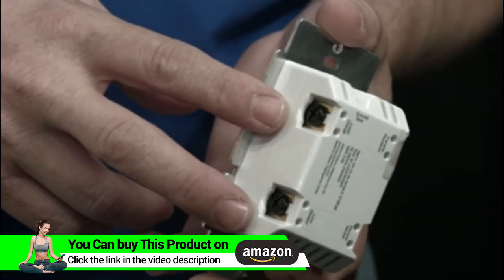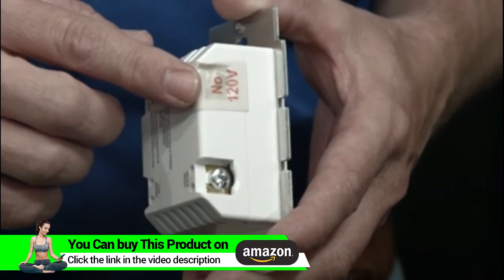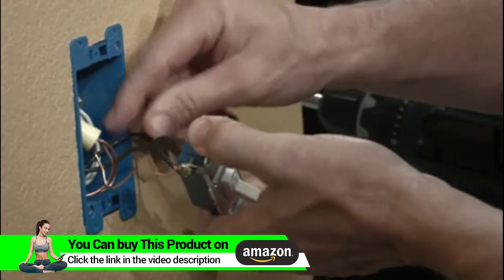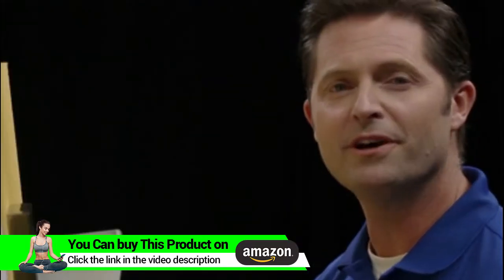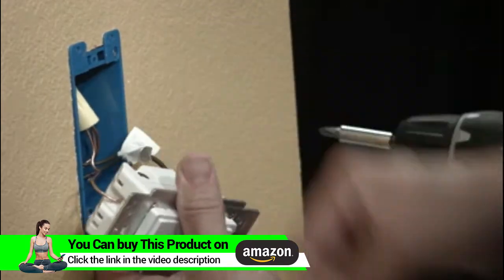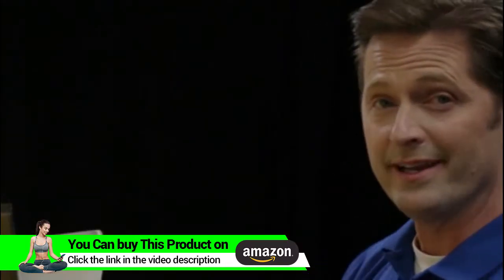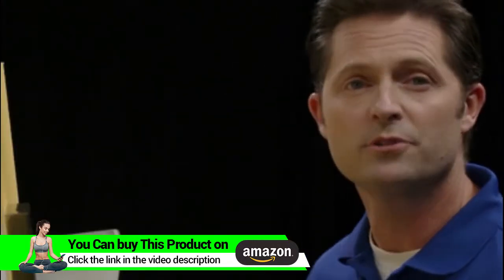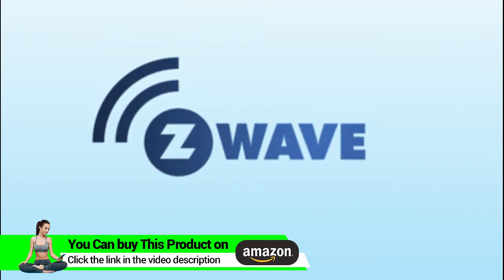GE Z-Wave Wireless Smart Lighting Control Light Switch, On/Off Paddle, In-Wall, White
▶Check This on Amazon

• "ALEXA COMPATIBLE - REQUIRES AN ALEXA SUPPORTED HUB for voice control with Echo Products (Alexa device and hub sold separately). CANNOT connect directly with ECHO PLUS (Only ZigBee products can connect directly to Echo Plus).
• Requires a Z-Wave certified gateway. Compatible with the following Z-Wave certified Hubs: SmartThings, Wink, ADT Pulse, Trane, Vivint, Nexia, Honeywell, HomeSeer, Harmony Home Hub Extender, Vera, Connect and Iris. Works with Alexa for voice control (hub required; Alexa device and hub sold separately).
• Easily replace any standard in-wall switch with the GE Z-Wave Smart Switch to control permanently installed lighting or fans with your mobile device or computer using any Z-Wave certified gateway.
• Can be controlled in groups of multiple lights or turned on or off within ambient interior lighting scenes.
• Requires in-wall installation with hard-wired connections - Neutral wire REQUIRED. Includes white and light almond paddles (wall plate not included).

GE, Z-Wave, Wireless, Smart, Lighting, Control, Light, Switch, , On/Off, Paddle, , B0035YRCR2